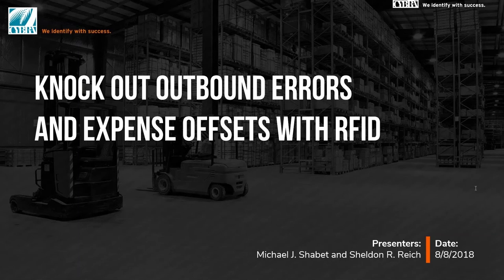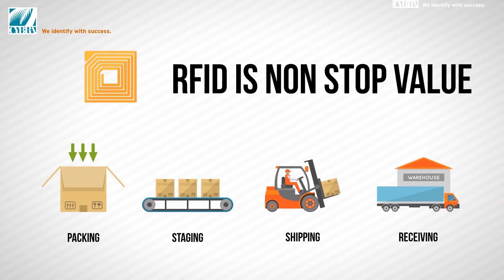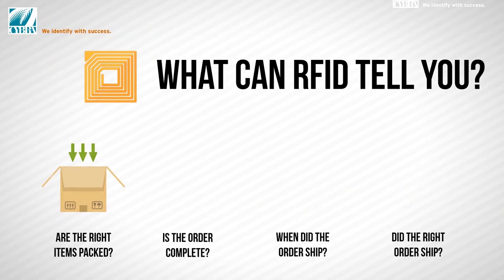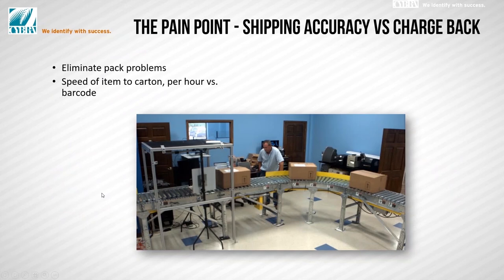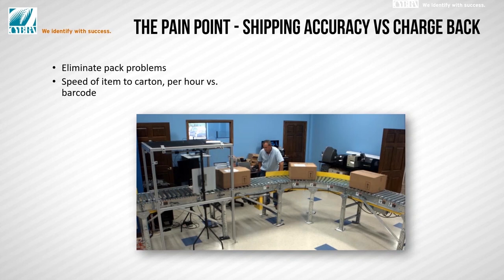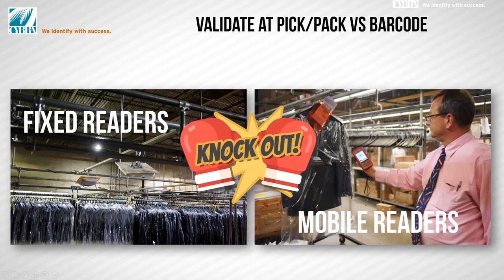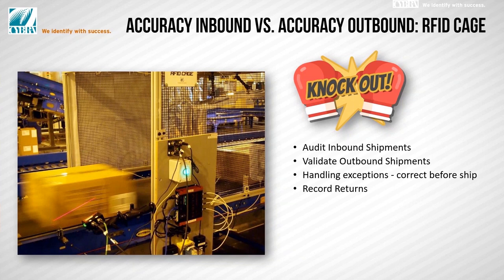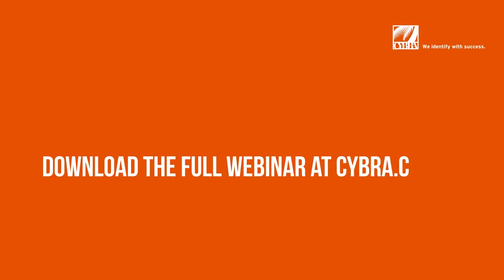Knock Out Outbound Errors and Expense Offsets with RFID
From validating outbound shipments, to reducing expense offsets, RFID technology is the not so secret weapon of retail brands owners, and manufacturers and distributors of all shapes and sizes.

In this webinar, CYBRA’s RFID gurus will discuss the latest order fulfillment techniques that are improving orders per hour by 30%.

Learn how the newest advances in RFID technology can improve your picking, packing, and outbound procedure accuracy. In this engaging and informative webinar you will learn how to:

- Record outbound EPC’s and fight expense offsets (charge backs).
- Correct internal supply chain process flaws you currently cannot see.
- Reduce temporary packers during peak season.
- Catch shipping errors before it costs you both goods and money.
- Achieve 99.97% outbound shipping accuracy in your warehouse.